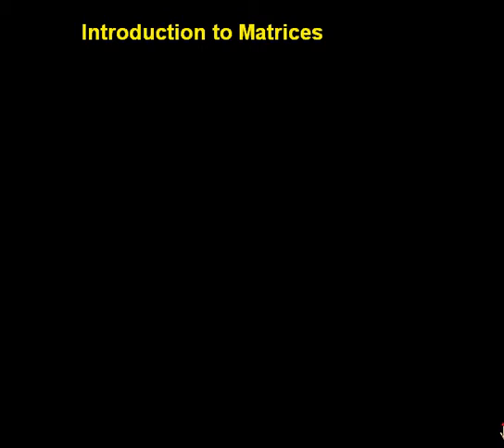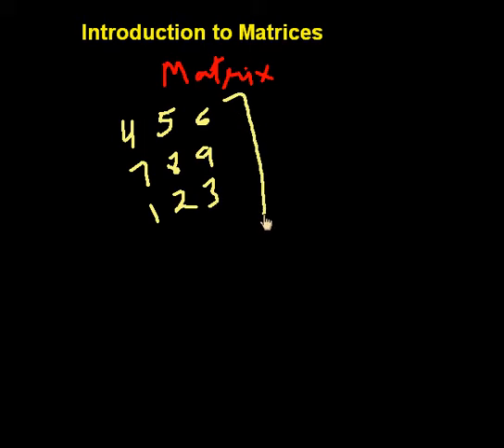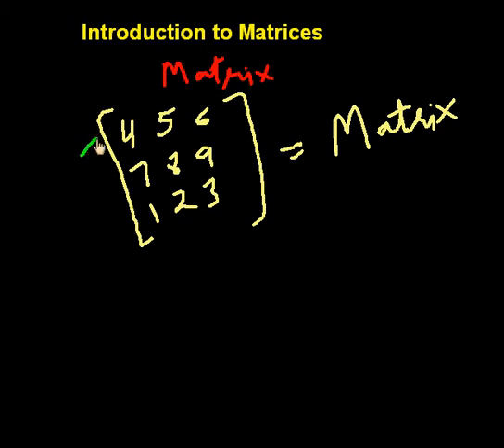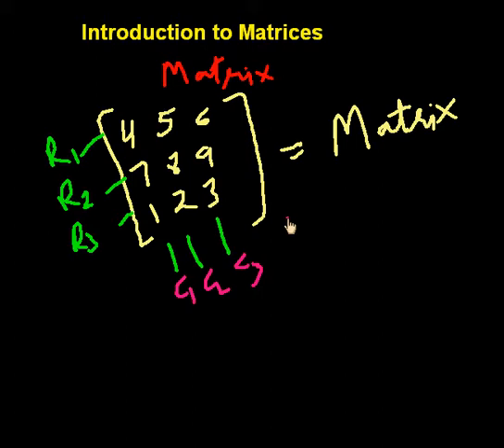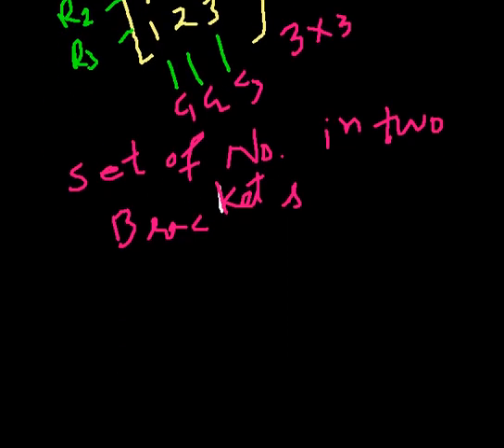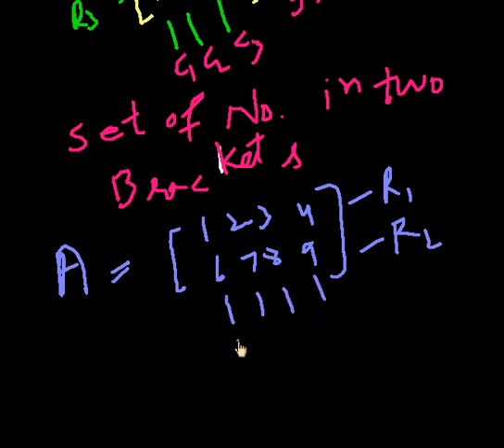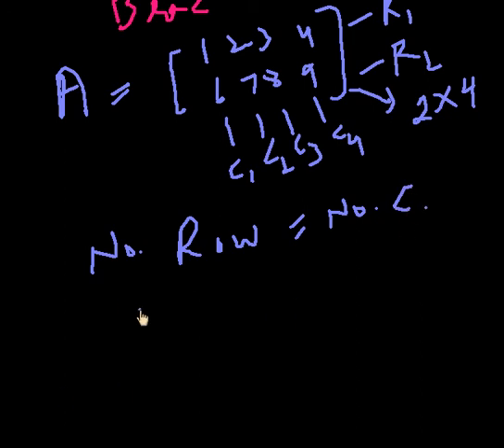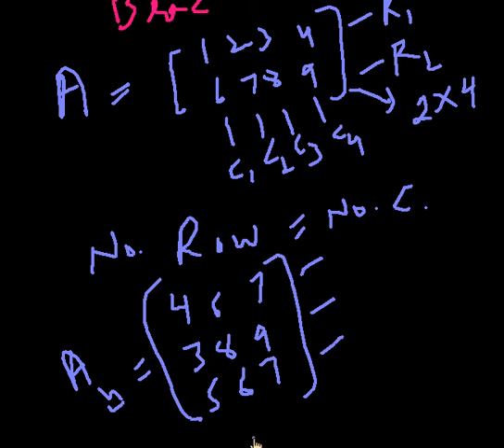Introduction of Matrices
Matrix is the set of numbers which are collected in two brackets. It must be mxn order, here m is numbers of rows and n is the number of columns. Square matrix is a matrix in which number of rows will be equal to the number of columns.